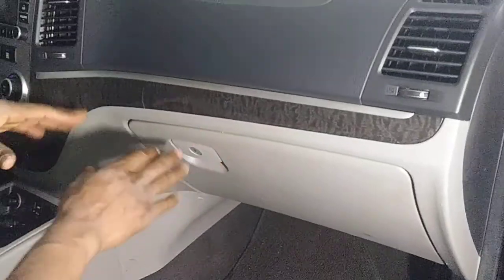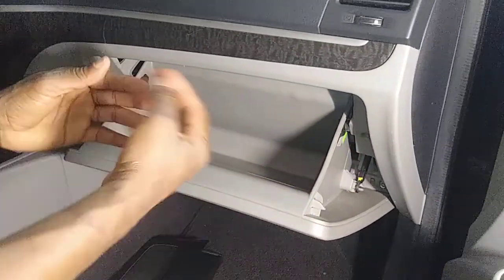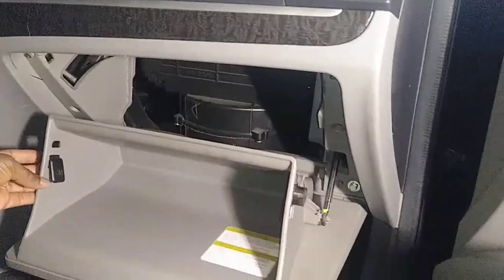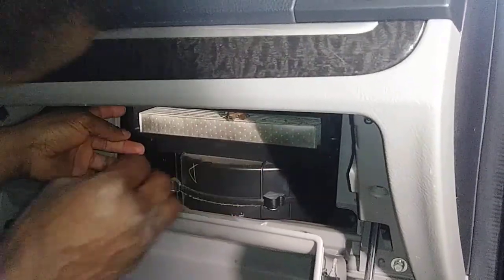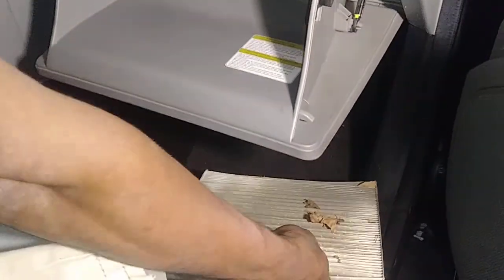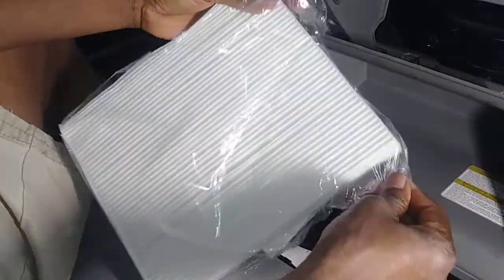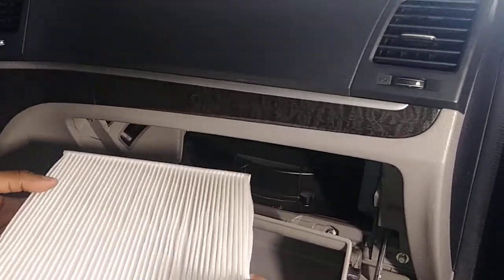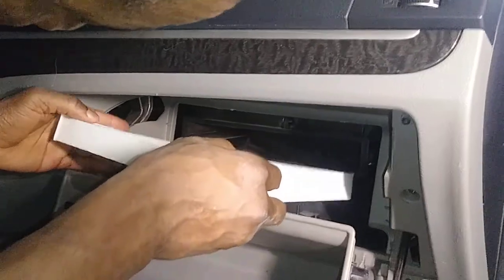CABIN AIRFILTER REPLACEMENT IS A MOST...